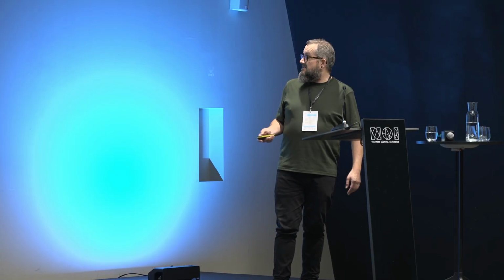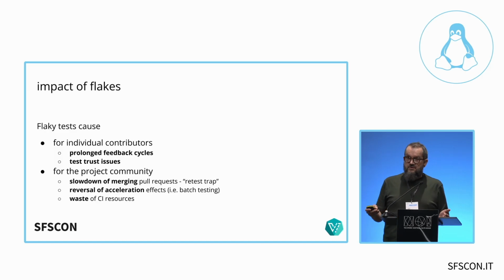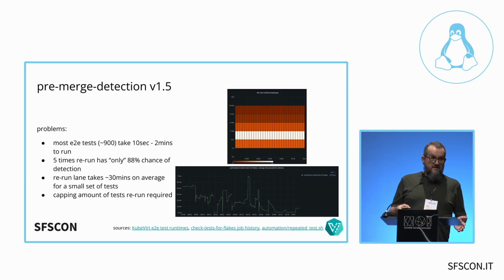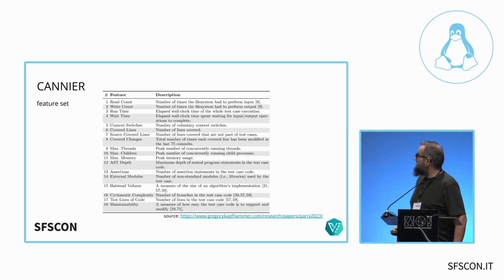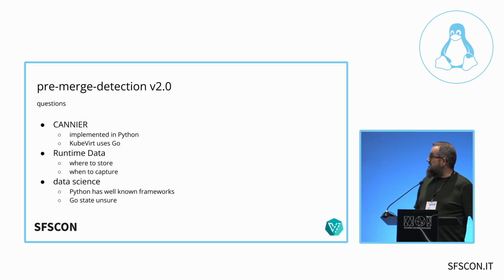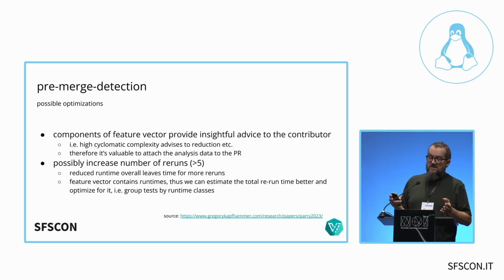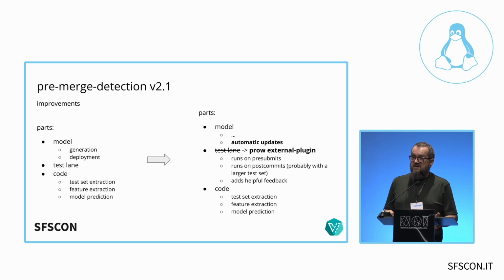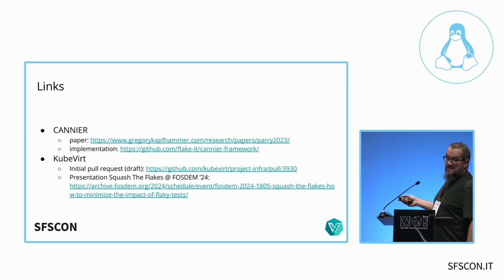Zap the Flakes! Leveraging AI to Combat Flaky Tests with CANNIER | Daniel Hiller